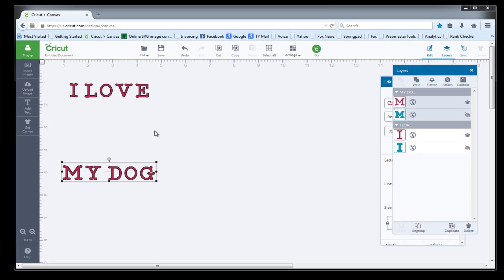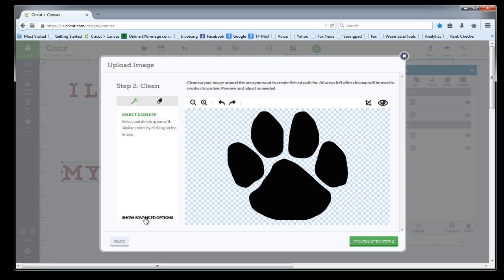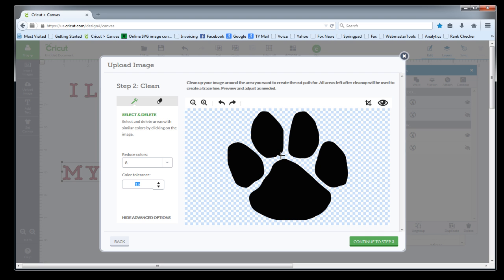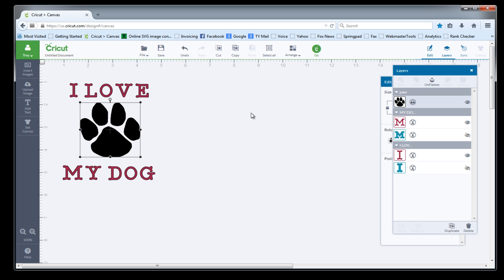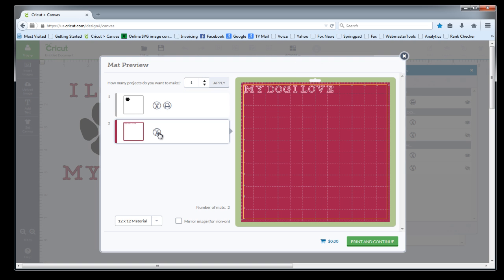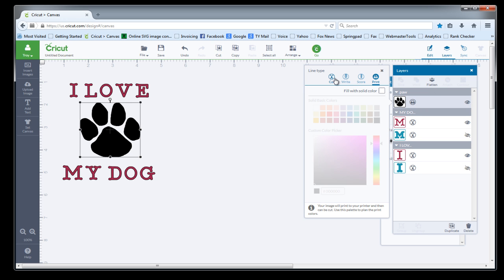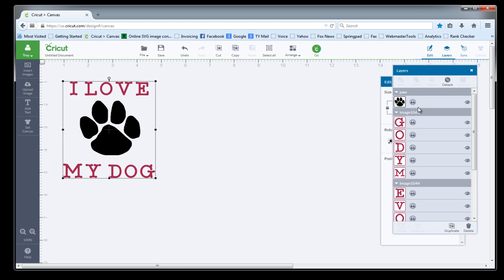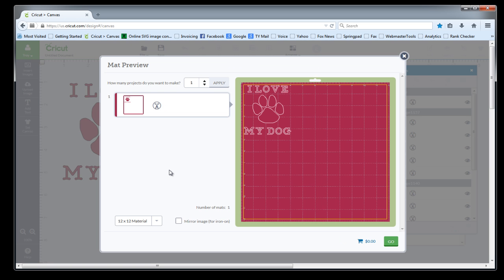OUTDATED: Insert and cut basic image; with Design Space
Click here to view the updated (Fall 2015) version of this video